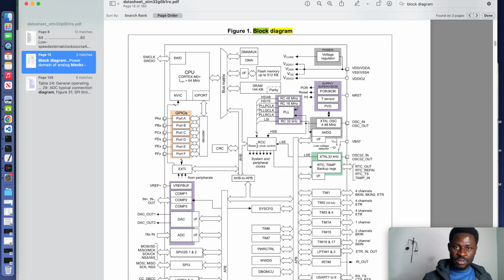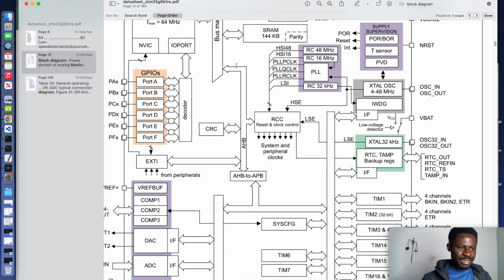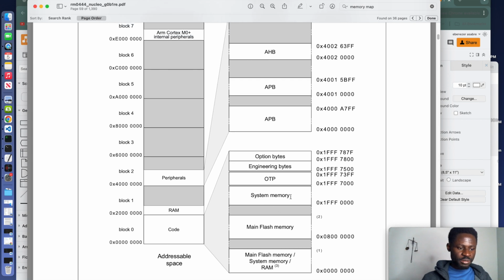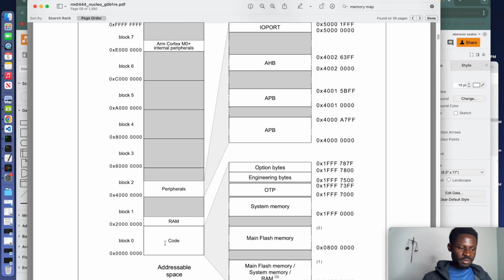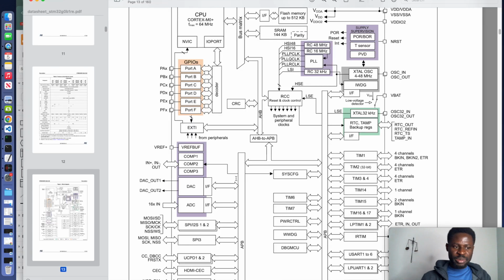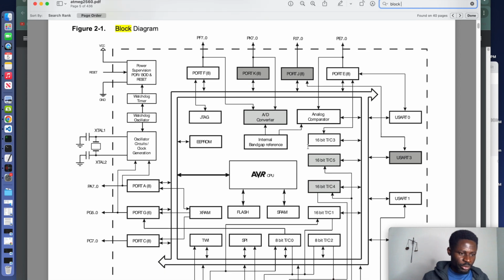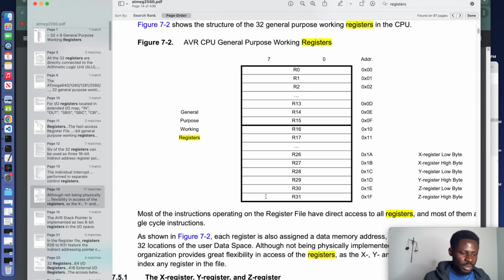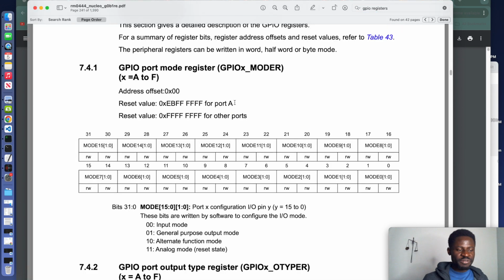STM32 Datasheet and Reference Manual from scratch | Bare Metal Tutorial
Learn to write STM32 firmware from scratch.